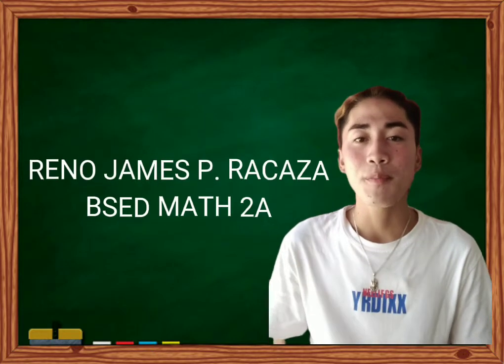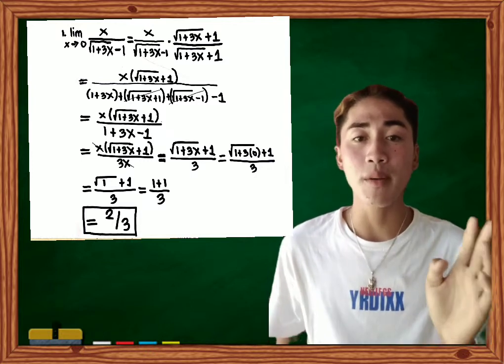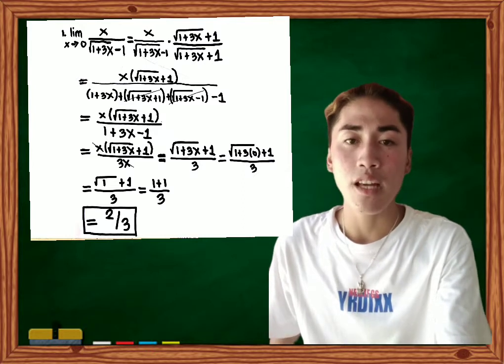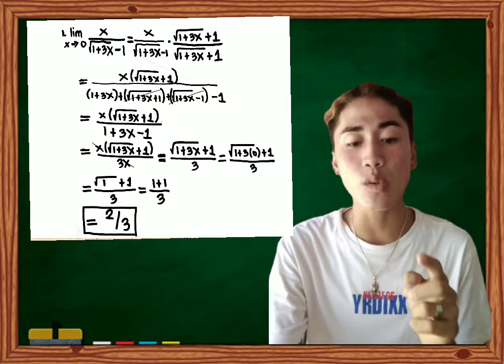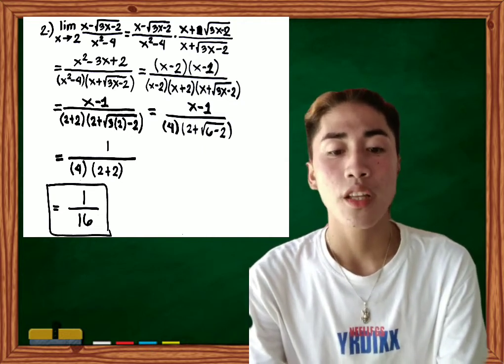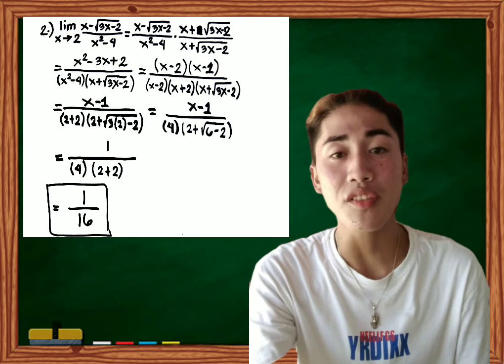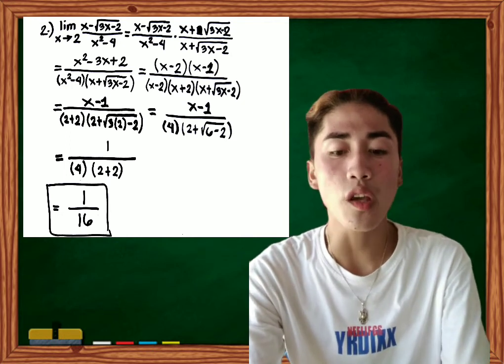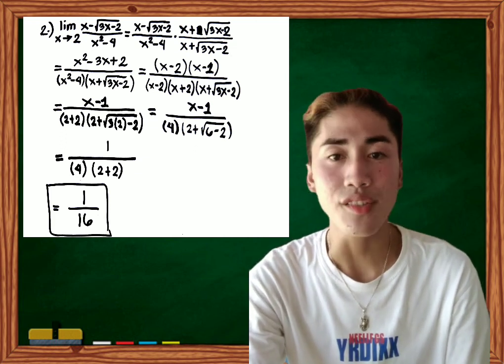Limits with radical sign(EDUCATIONAL PURPOSES ONLY)